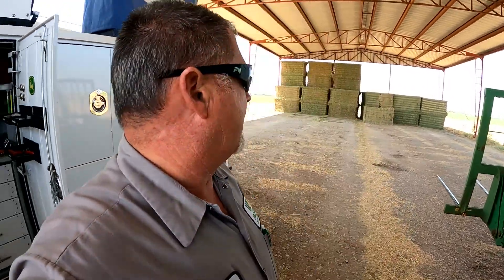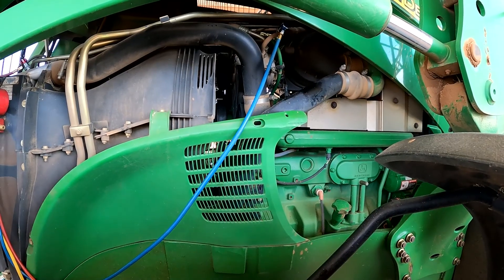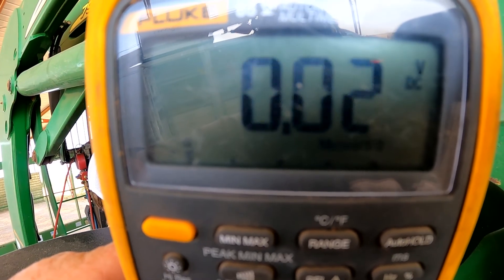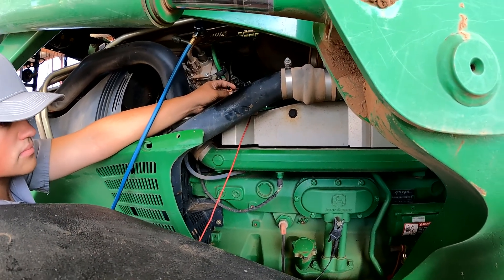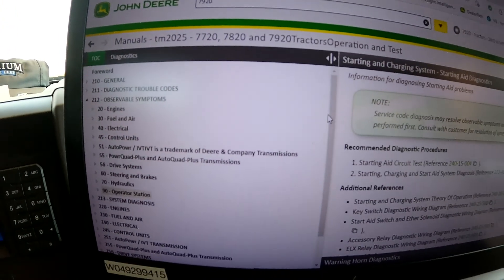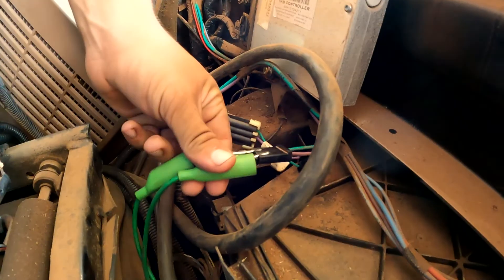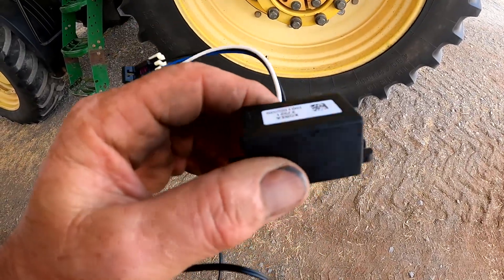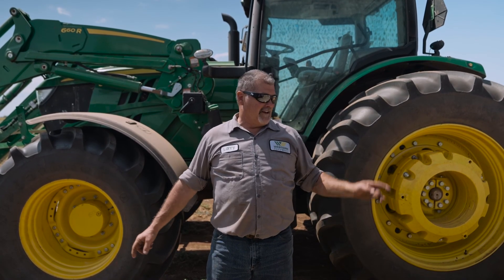Larry's Life E27 | How to Repair and Diagnose Tractor AC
Its 100 degrees in SW Oklahoma and working on a John Deere 7920 tractor with AC problems. Step by step diagnosing and repairing air condition issue.

Larry the Tractor Guy has over 30 years of experience working on John Deere Equipment, he offers tips and tricks on how to fix tractors, balers, swathers, combines, sprayers, cotton balers, planters, air seeders and more!